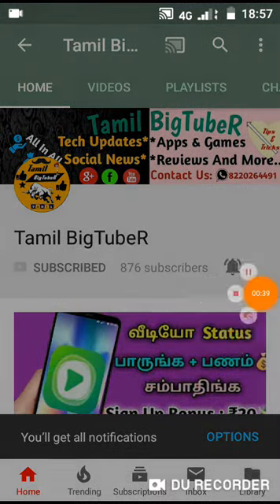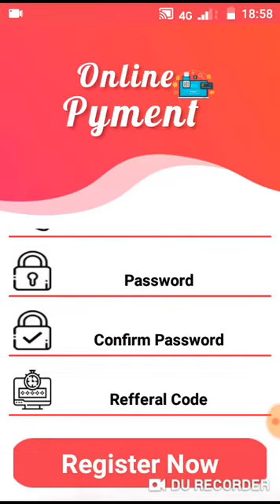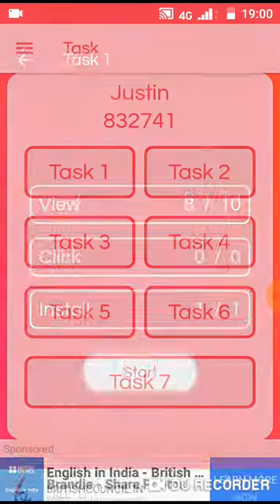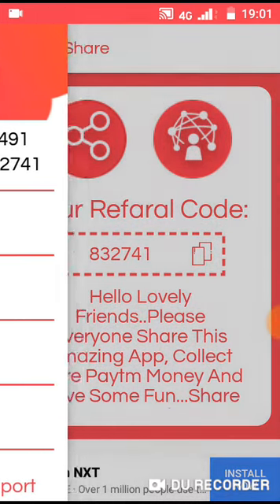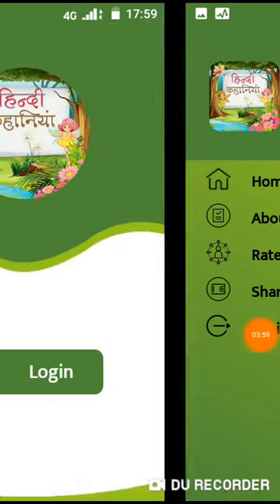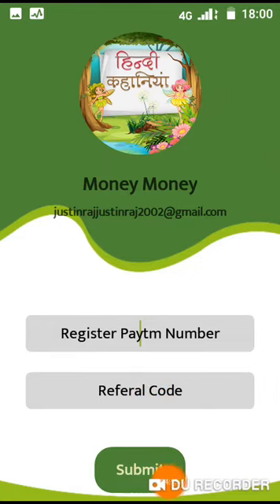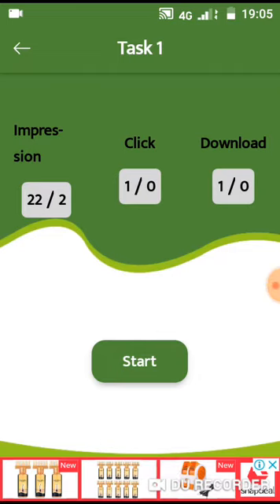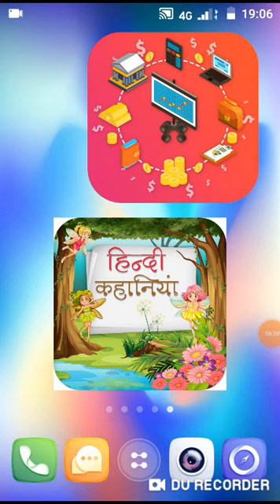New Two Ads Earning App | Earn Free Paytm Cash | Tamil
Hindi Chaniya App link :Hello,  This is Hindi Kahaniya about Finance, I Wish that you install it...

Online Payment App Link : This New App Online Payment Download Paytm Earning App with your friends